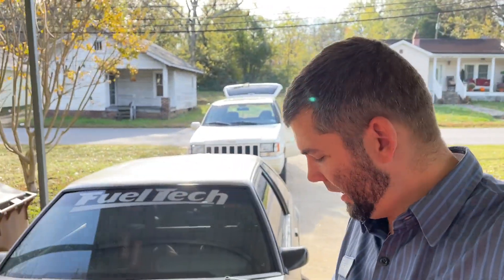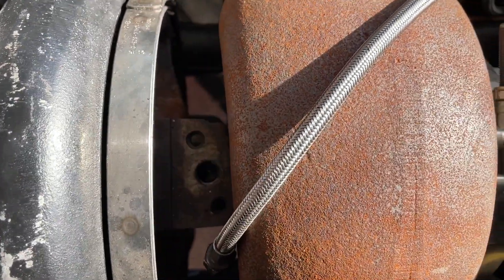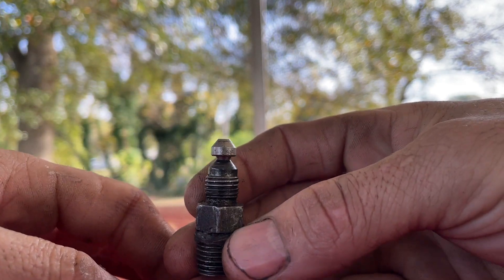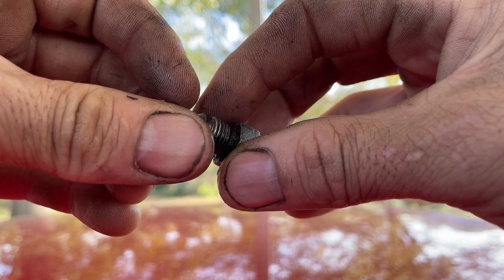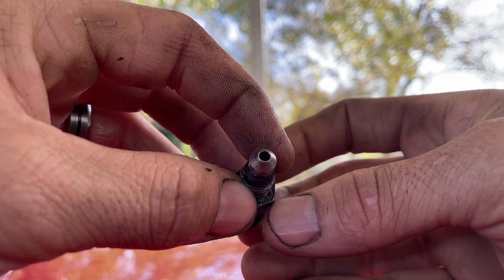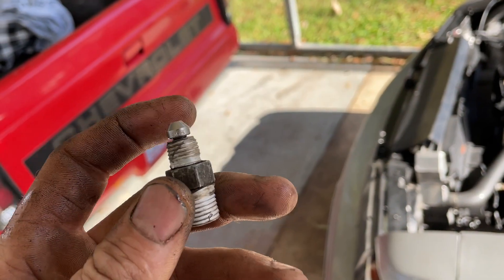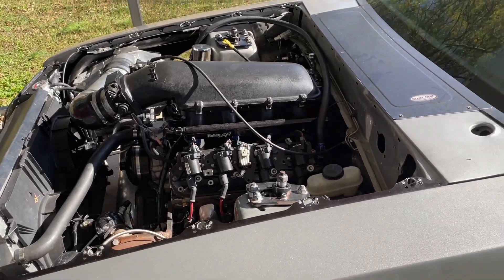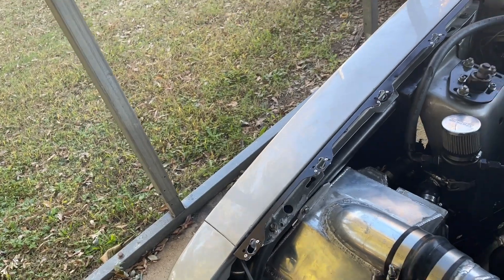How to restrict your turbo oil feed line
To much oil pressure will cause a turbo to smoke this is a fix for that